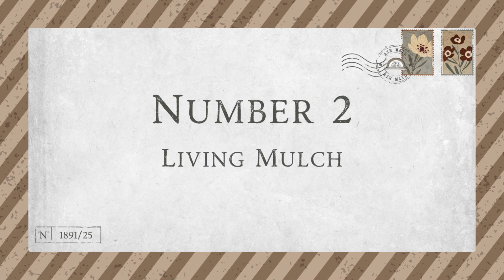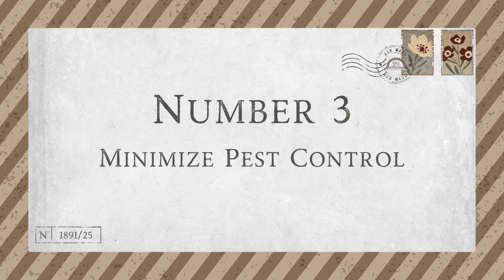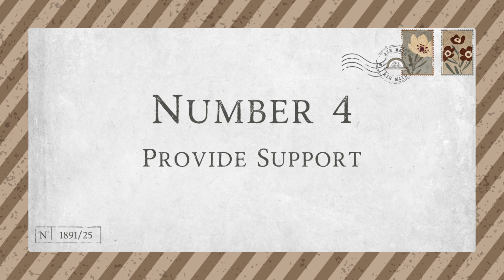Gardening with Deb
Join Deb for monthly gardening tips and tricks. This months topic is companion planting.